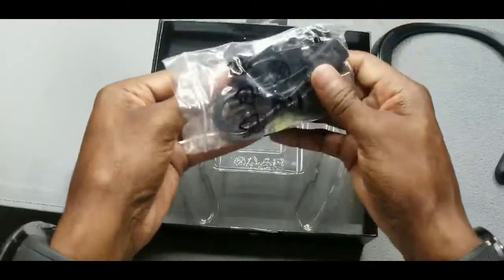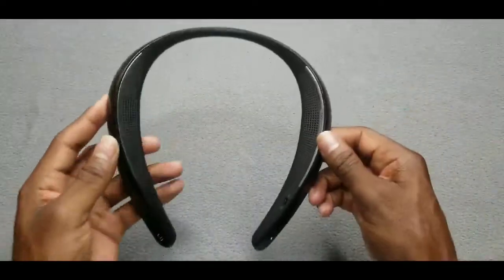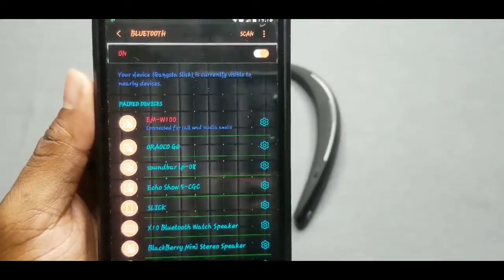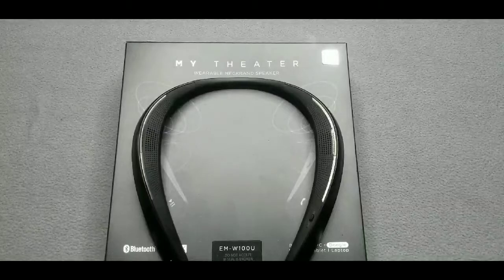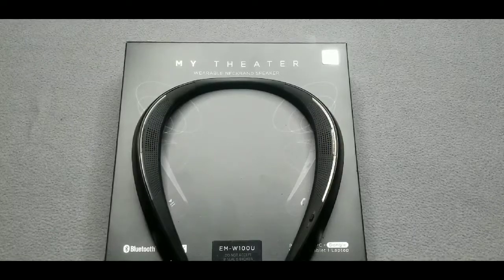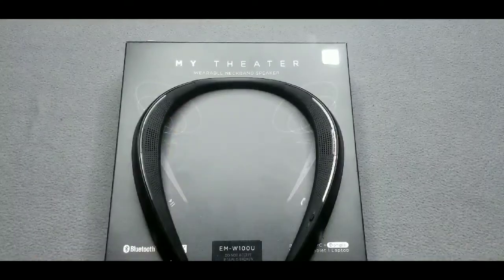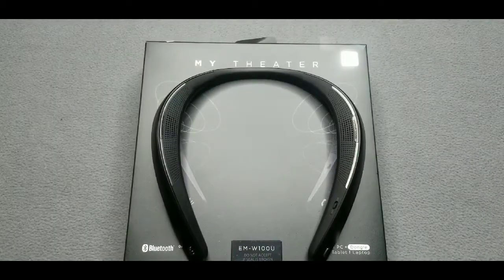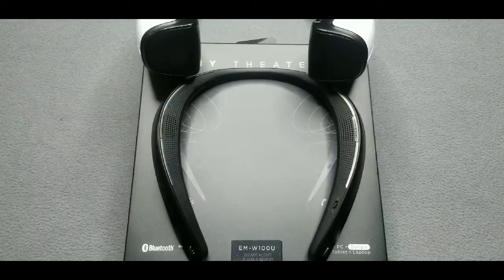My Theater Wearable Neckband Speaker Review by Slick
My Theater Wearable Neckband Bluetooth Speaker Universal, Black (EM-W100UBK)

Features & details

Long lasting battery with 14+ hours continuous playback; 17 hours Talk time; 750 hours standby

Ultra-light weight and comfort fit; hands free, ears free sound

Set the volume as you please, without disturbing others nearby; wearable all day

Rich sound with acoustic vibration (SVT -sound vibration technology)

Directive Audio design delivers your own personal theater